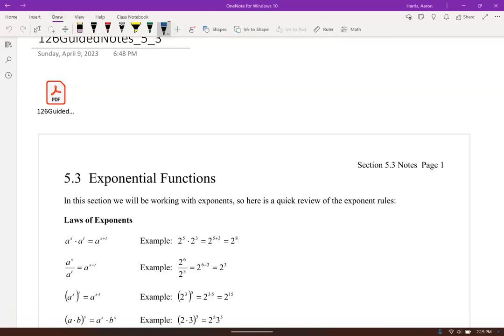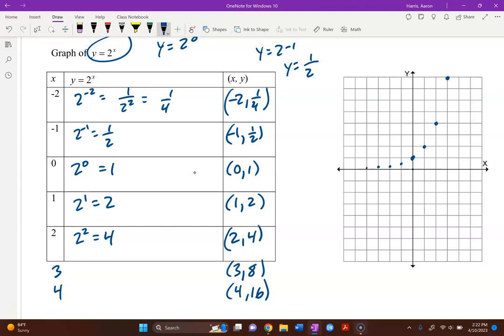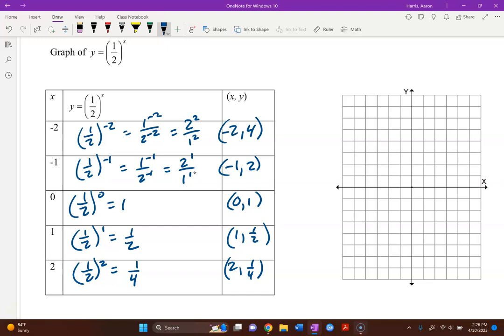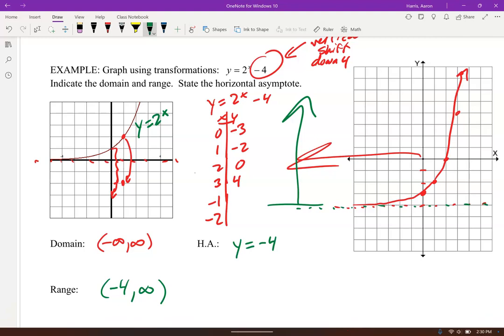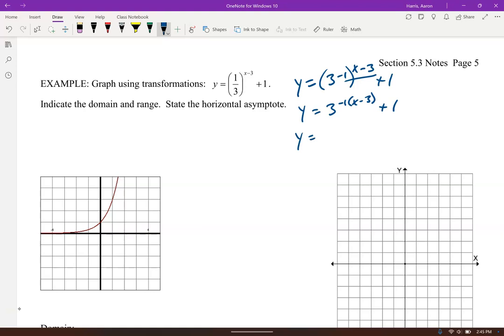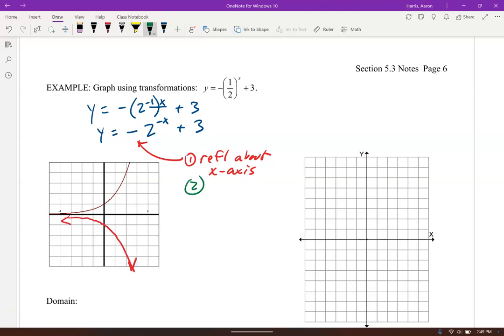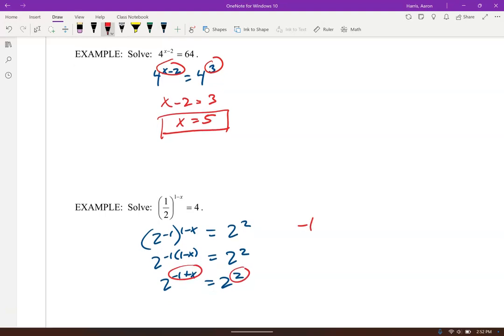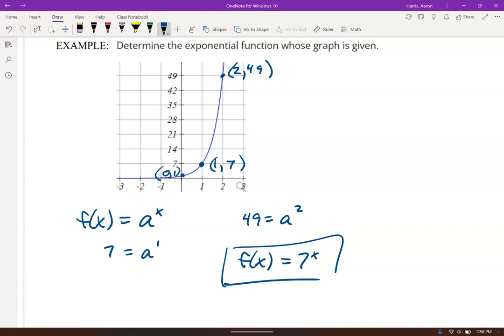126 5 3v2